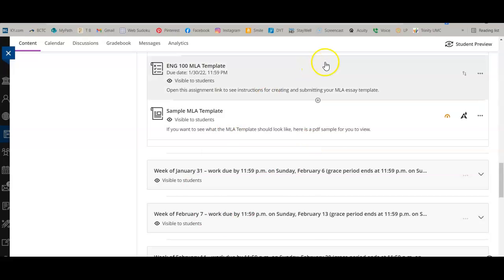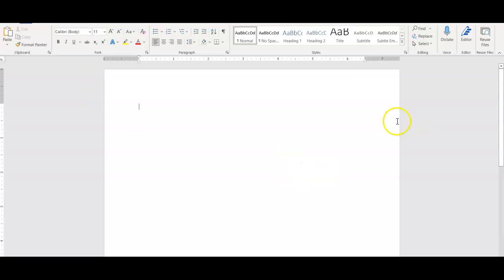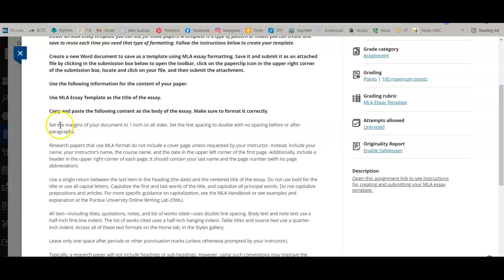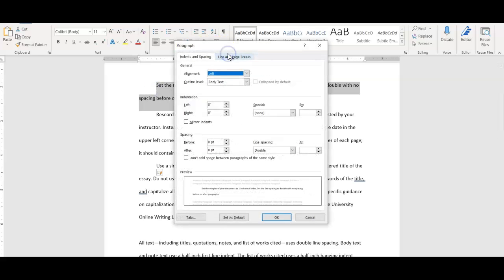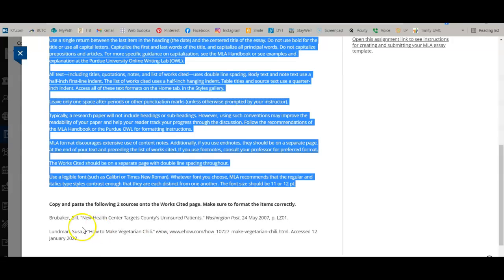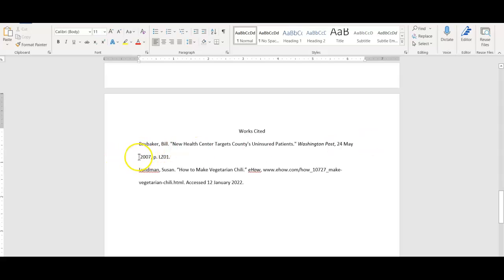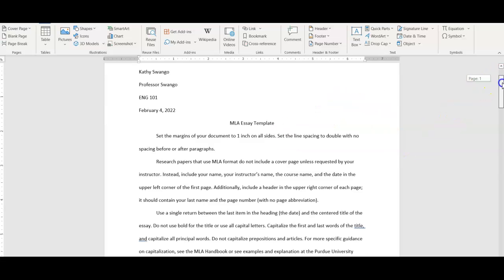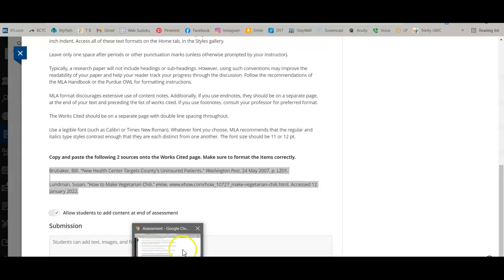Creating an MLA Formatted Template